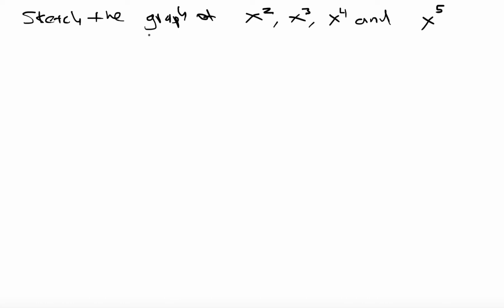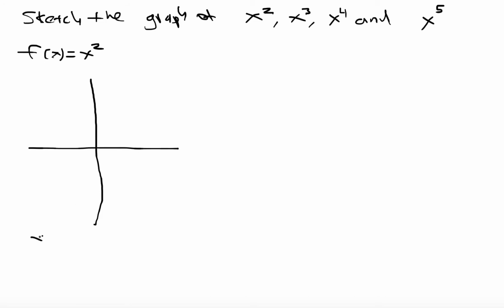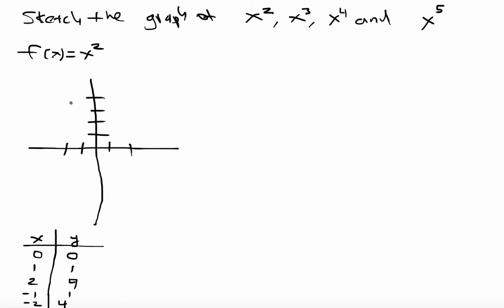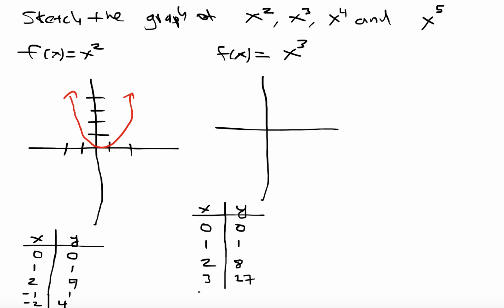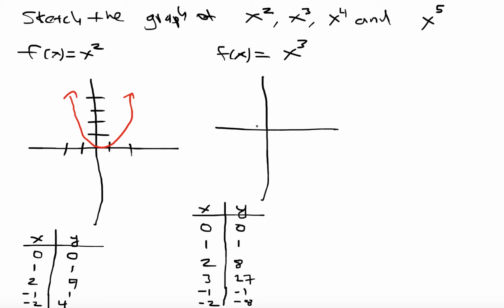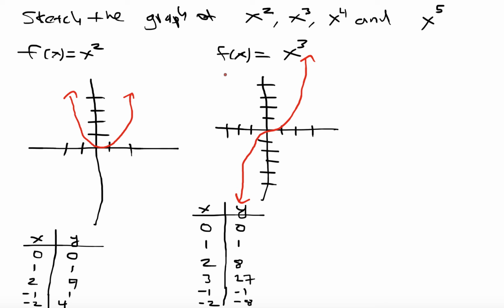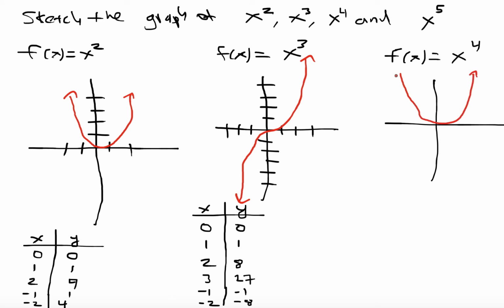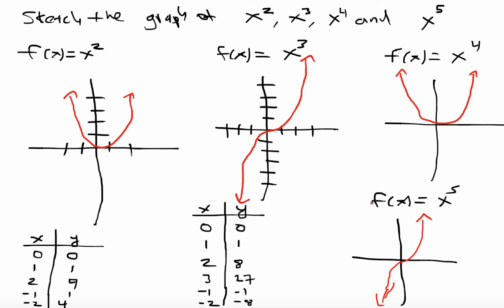126 3 3 1